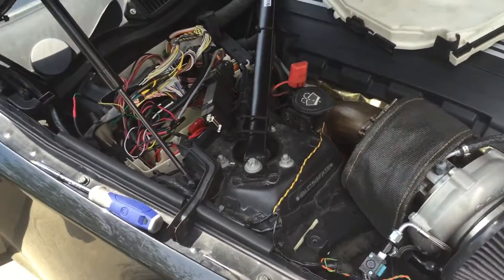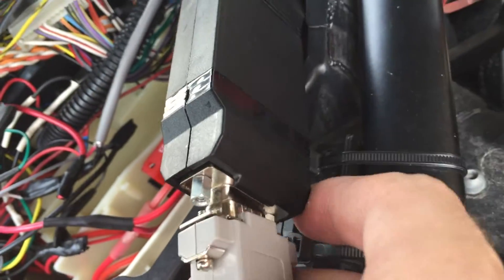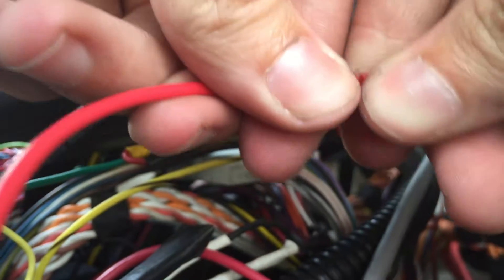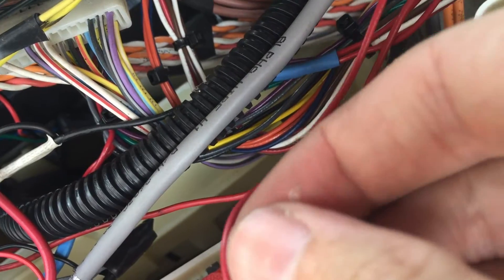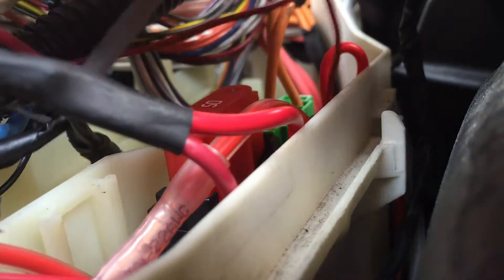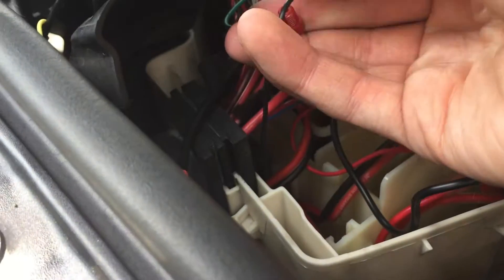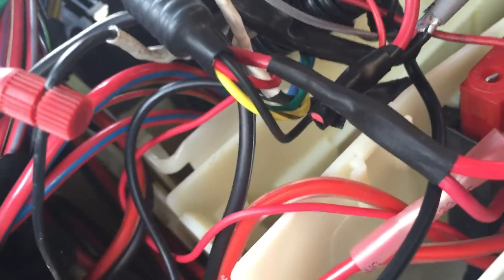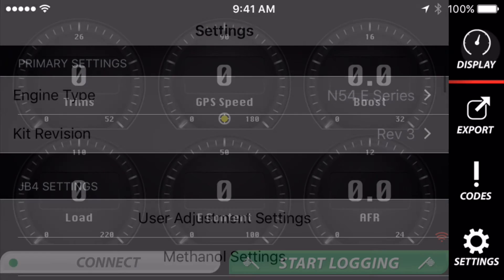JB4 Connect Kit (Rev 3) N54 Install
Short video showing how to install the JB4 Connect Kit (Rev 3) in an N54.